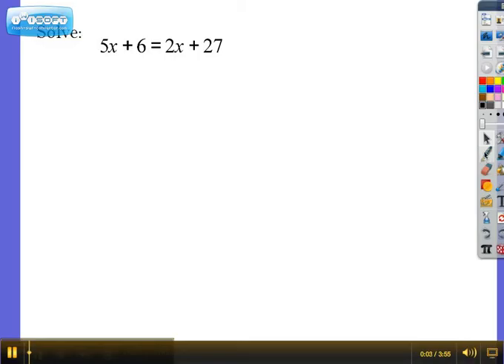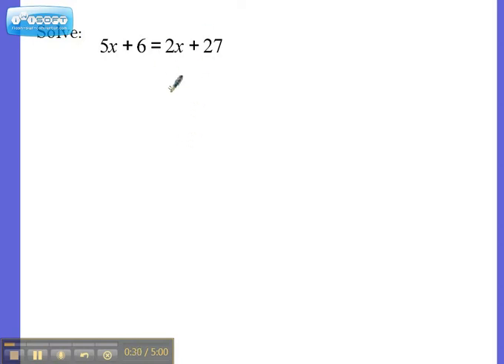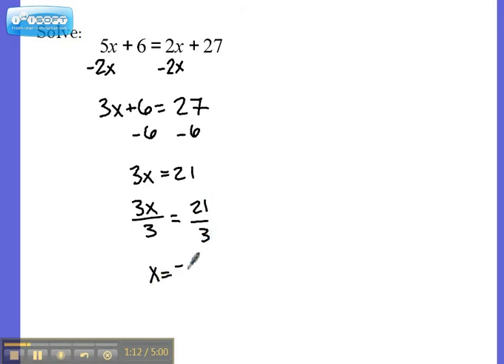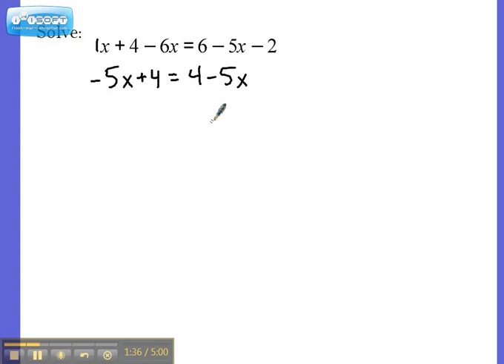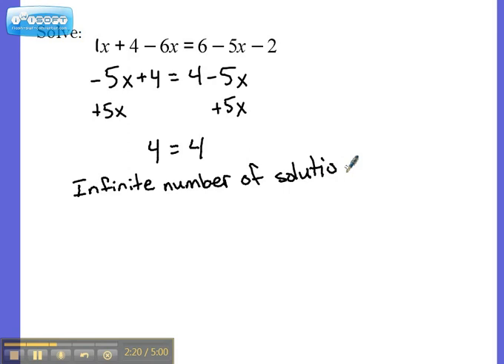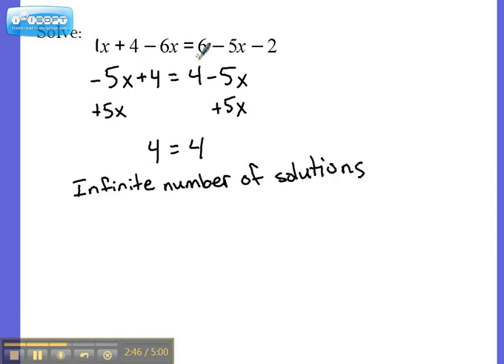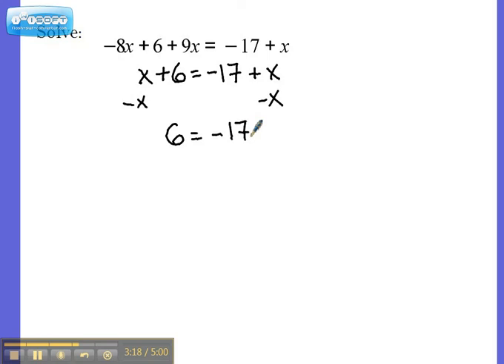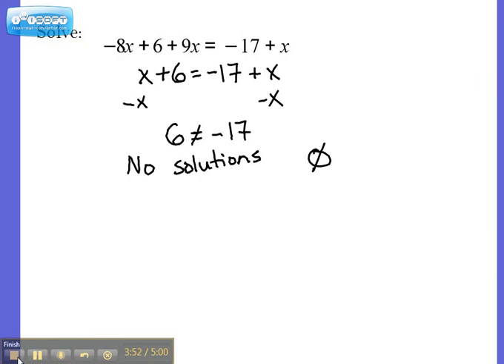Solving Equations with Variable on Both Sides